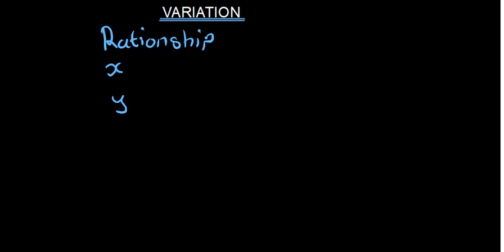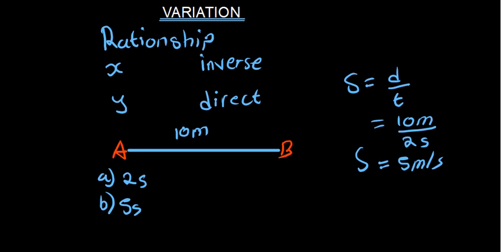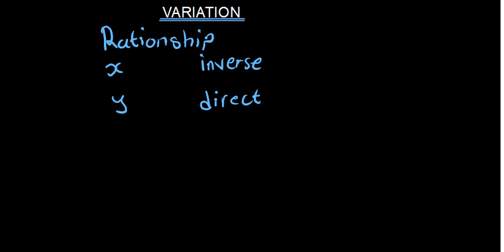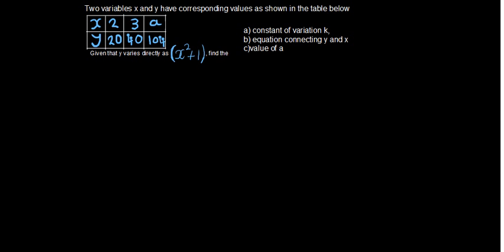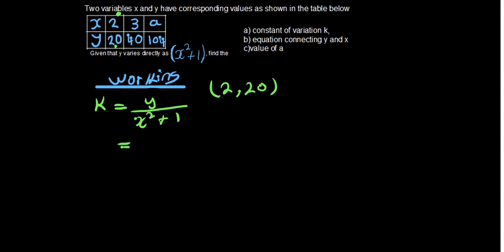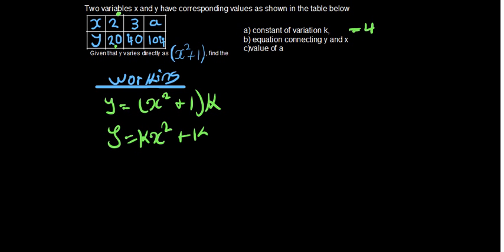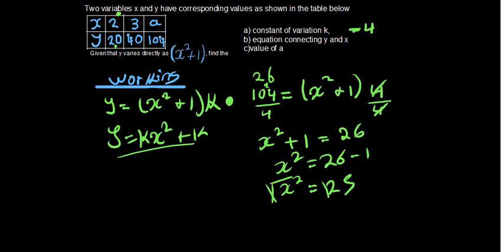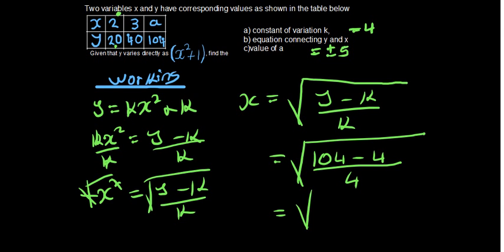VARIATIONS | math...Basics & practice question.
In this section we focus on the basics of variation in math